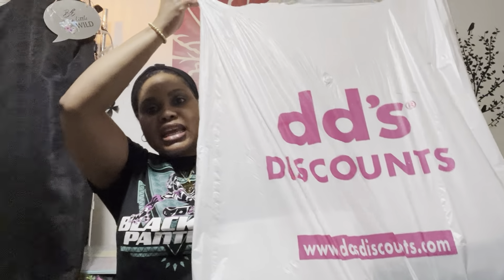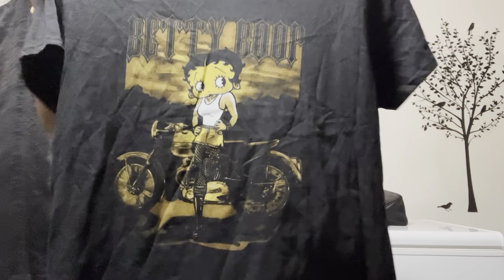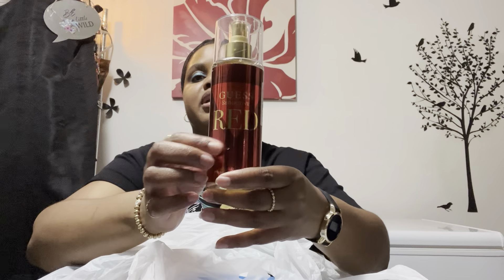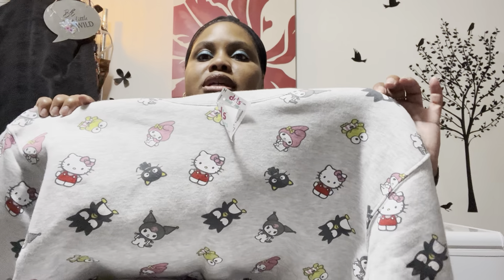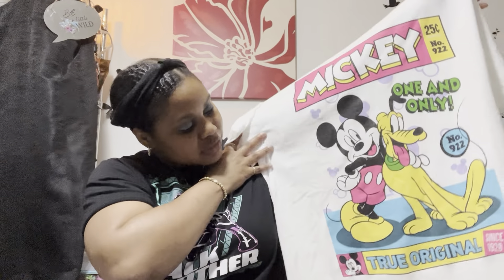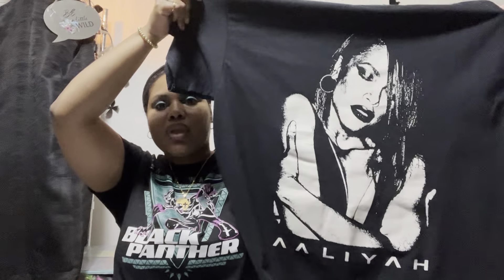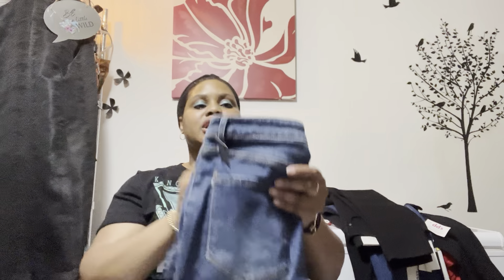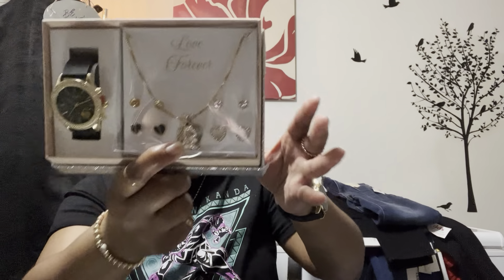DD’S DISCOUNT & ROSS HAUL GIRLY HAUL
Girly Haul of Amazing deals!!!